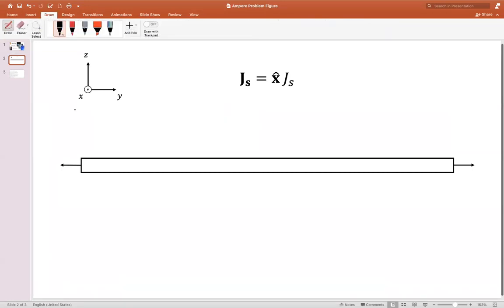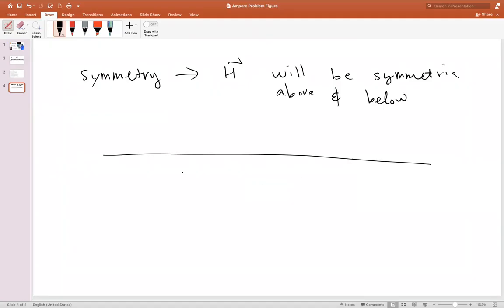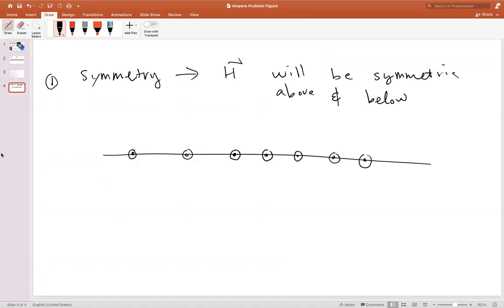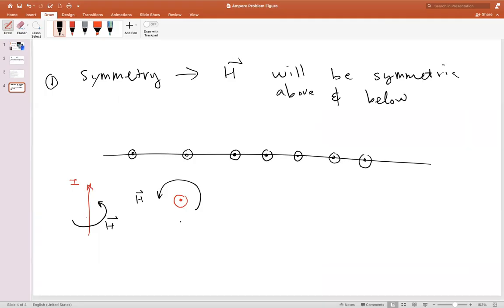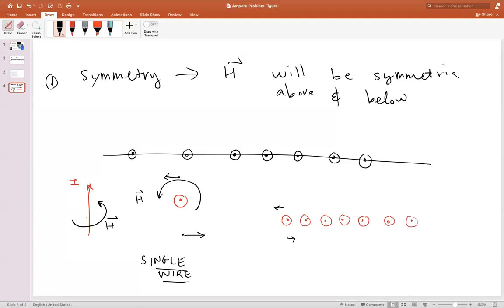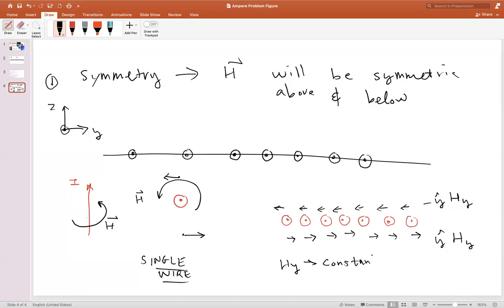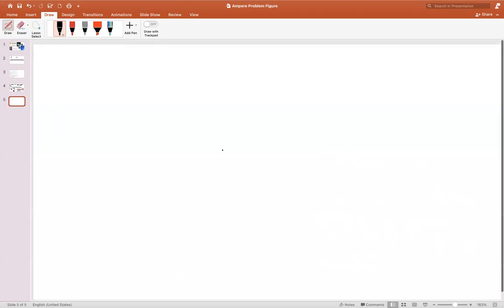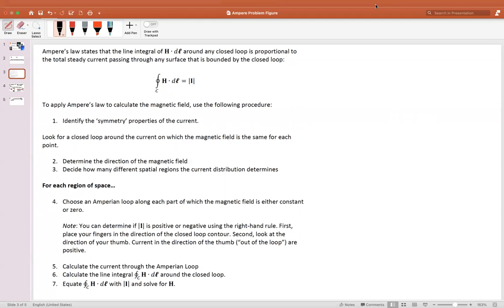1 Ampere's Law - Infinite Current Sheet (Set Up)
This video describes the problem of an infinite sheet of current. We want to solve for the magnetic field. It is the first video in a series of three.

This is a classic problem in electromagnetics and appears in nearly every textbook. In the Ulaby text, you can find this problem as Example 5-6.

For more information about Fundamentals of Applied Electromagnetics by Fawwaz Ulaby please visit this